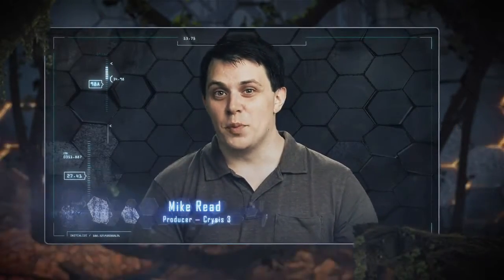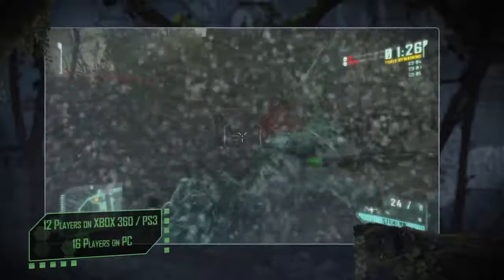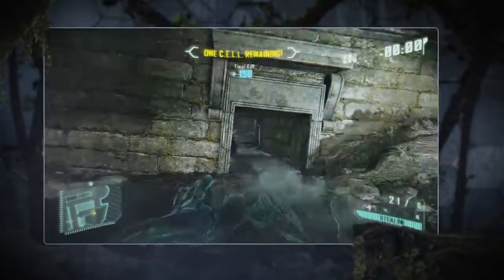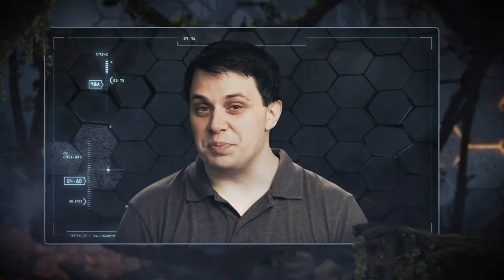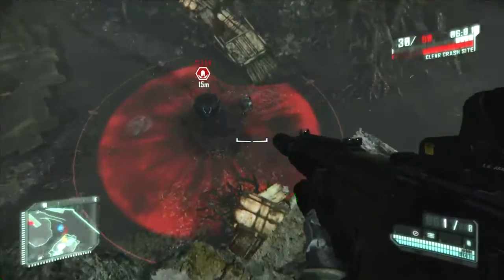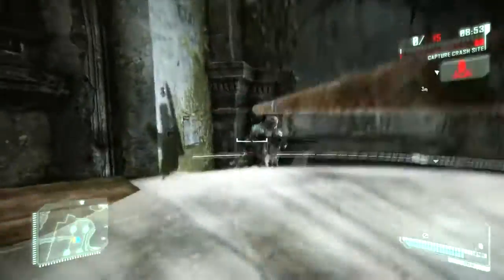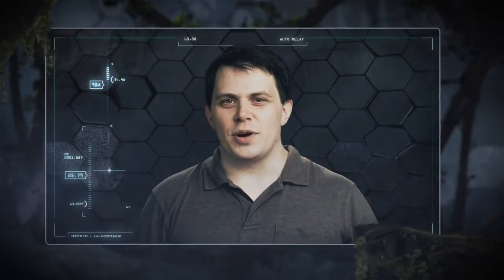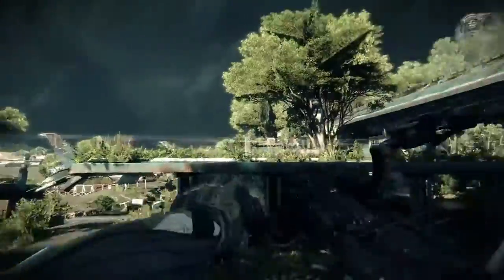Crysis 3 - Beta Multiplayer Gameplay Tutorial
Beta gameplay vidéo for Crysis 3.